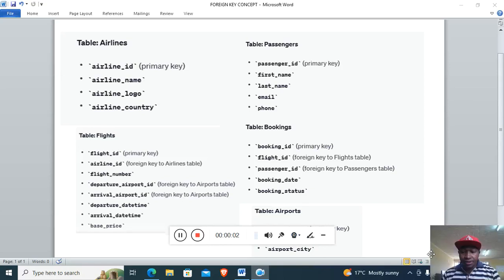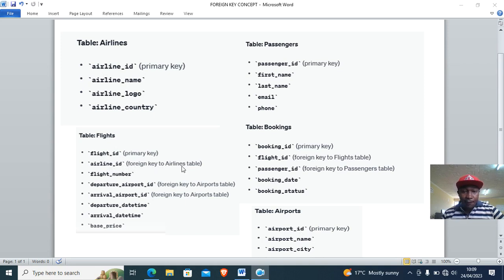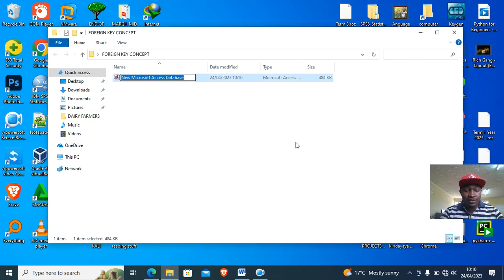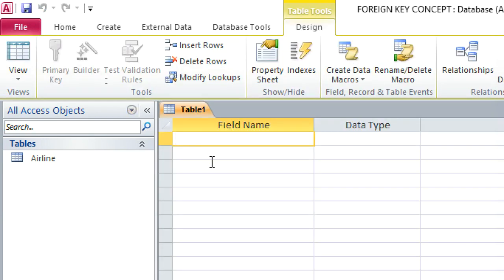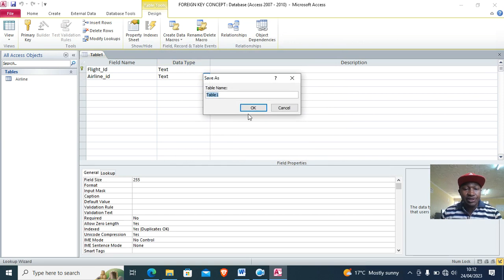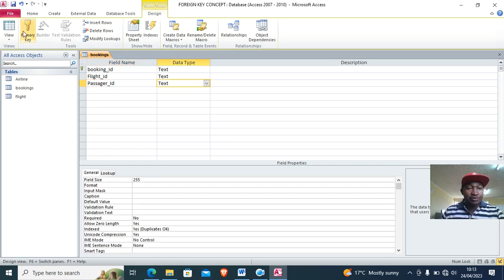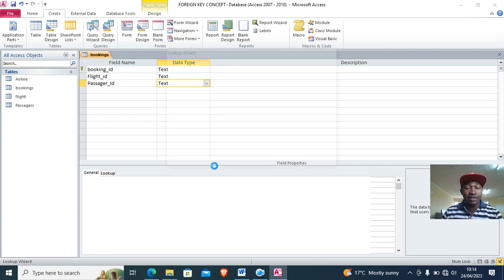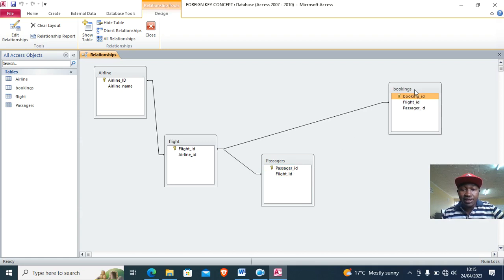Foreign key versus Primary key Concepts Explained | Using Microsoft Access Databases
In this video, we'll be diving into the world of database design and exploring the concepts of primary keys and foreign keys. If you're new to database development, understanding these two concepts is crucial for building efficient and effective database structures.

First, we'll define what a primary key is and explore its purpose in a database table. A primary key is a unique identifier for each record in a table, ensuring that each record can be uniquely identified and accessed. We'll discuss the different types of primary keys and how to choose the right one for your table.

Next, we'll move on to foreign keys and explore their relationship to primary keys. A foreign key is a field in a table that refers to the primary key of another table. This relationship enables efficient linking of data across multiple tables and ensures data integrity. We'll discuss how to establish and maintain foreign key relationships, including how to handle updates and deletes.

Throughout the video, we'll provide examples to help illustrate these concepts and show how they are applied in real-world scenarios. Whether you're a beginner or an experienced developer, this video will help you understand the important concepts of primary keys and foreign keys and how they can be used to create efficient and effective database structures. So, join us and take your first step towards mastering database design!